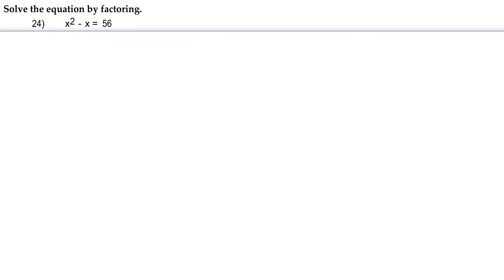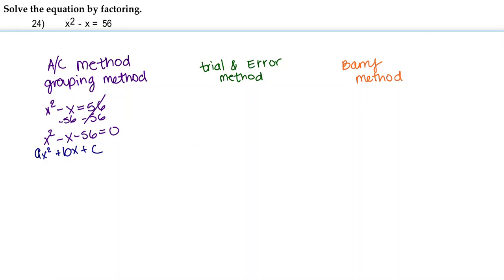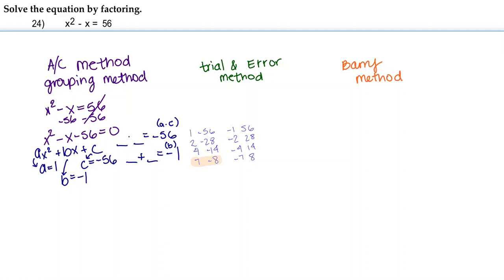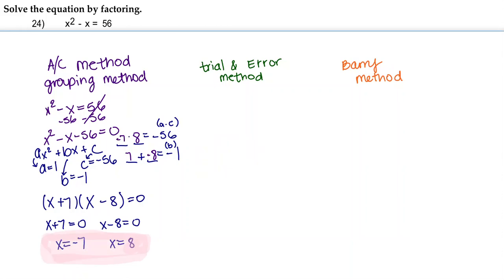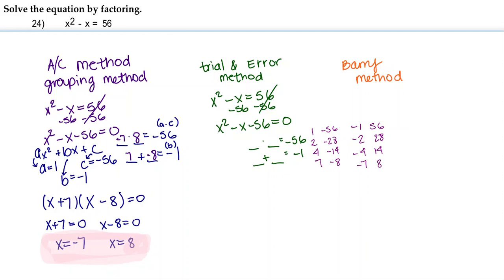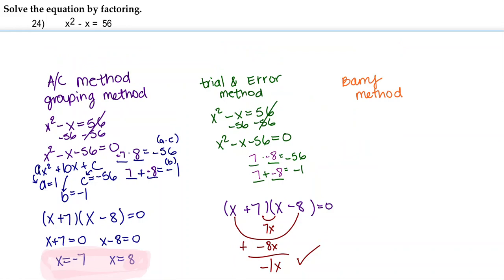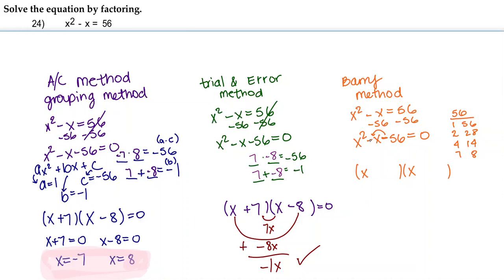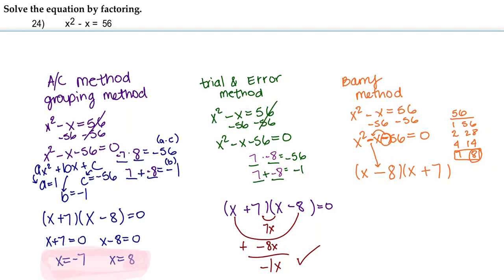24) Solve the equation by factoring.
24) Solve the equation by factoring.

There few minor corrections that should be addressed. Sorry for the confusion if there was any.

1:30 I said 56, but I meant to say -56
2:27 I wrote down -7 and 8 as the chosen factors but I meant to write 7 and -8.